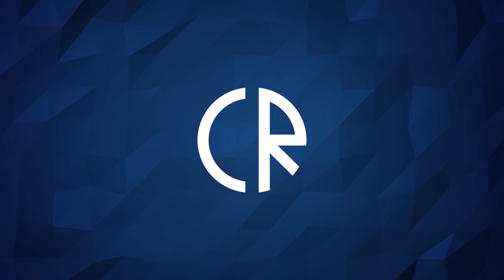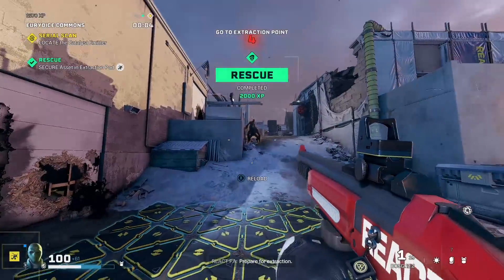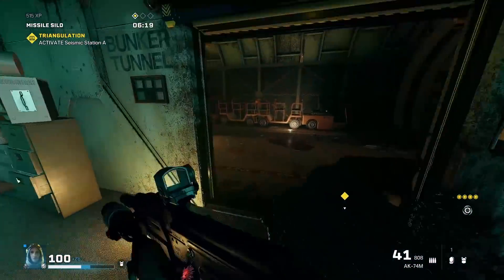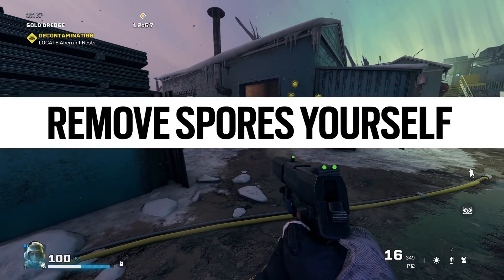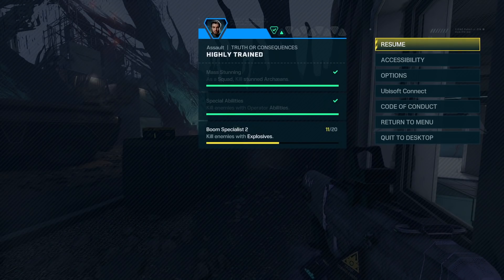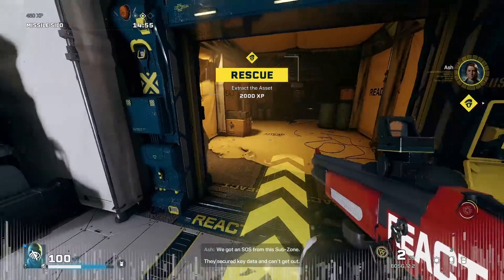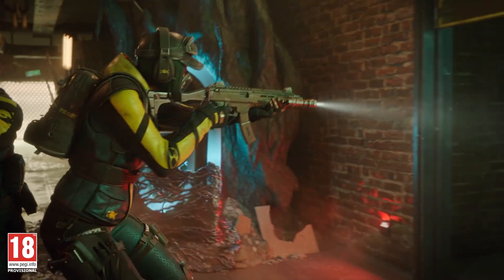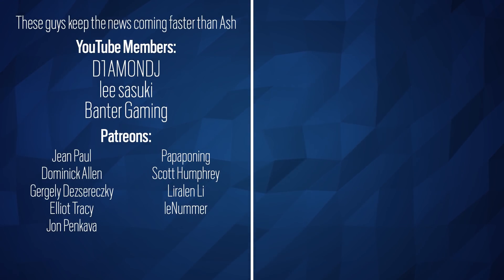Decloaking a Lurker & Hostage in an Airlock - Mythbusters - Rainbow Six Extraction - Tips & Tricks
0:00 Intro
0:16 Taking the Hostage Through the Airlock
1:35 Decloak a Lurker
2:30 Melee Bloaters
2:55 Remove Spores Yourself
3:51 Each Spore is a Kill
4:35 Transition with a Target
5:29 Blocking the Airlock Door
6:02 Threat Indicator
7:06 Fuze a Door
8:22 Airjab Airburst